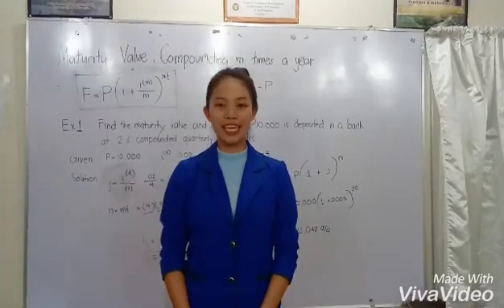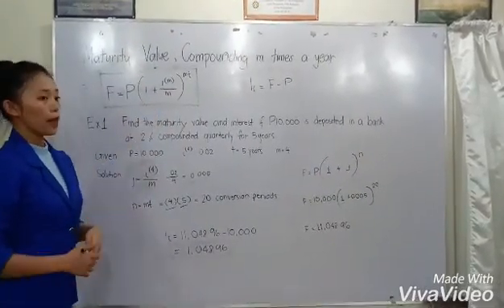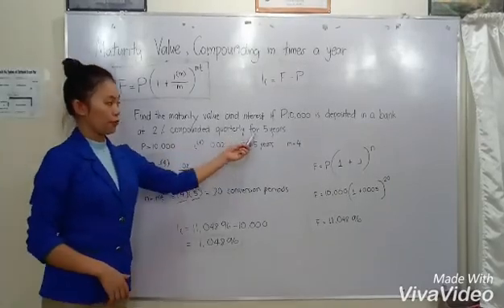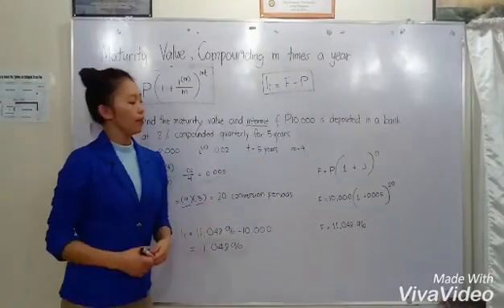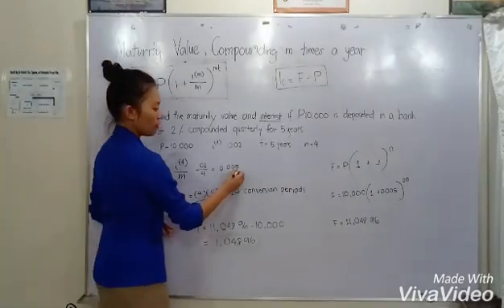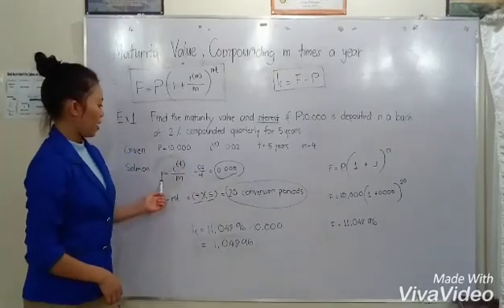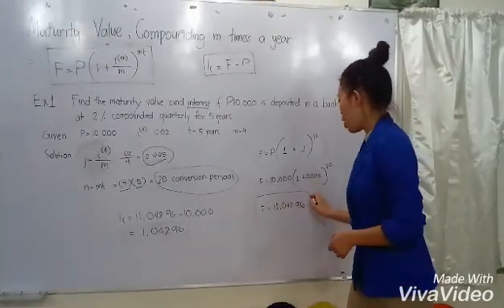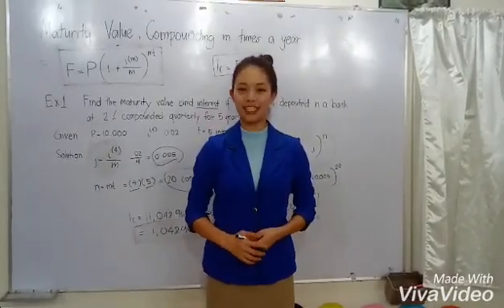Math Tutorial: Maturity Value, Compounding m times a year